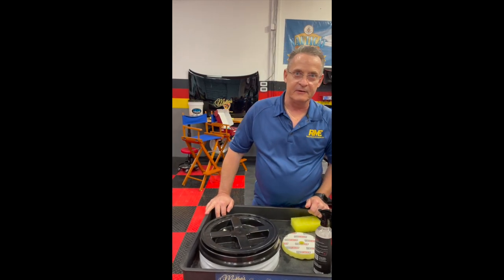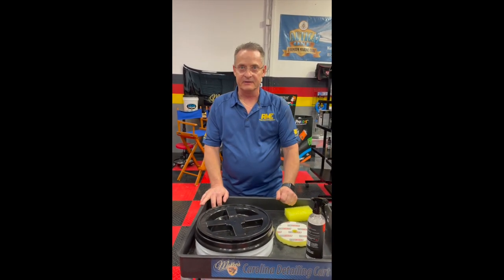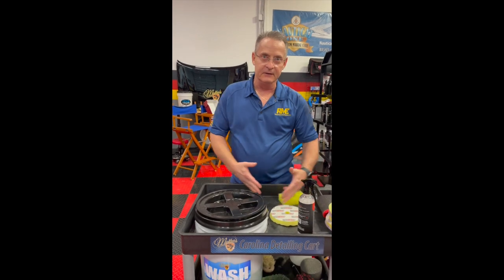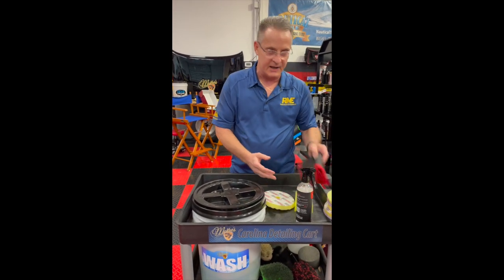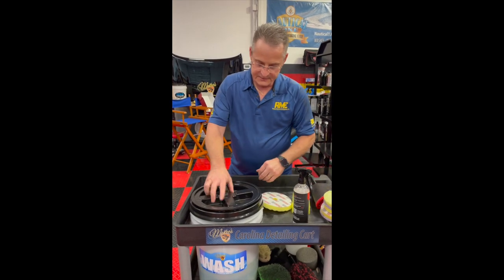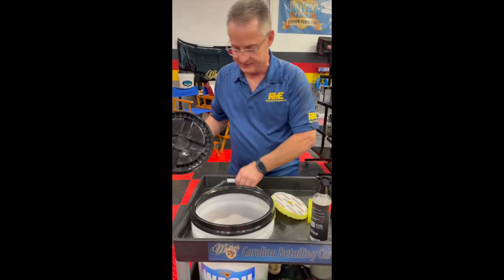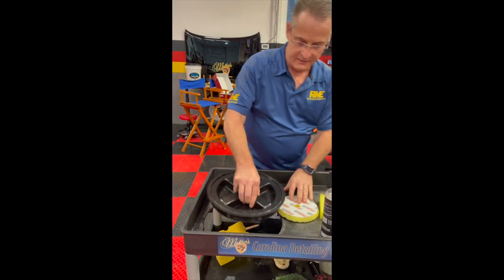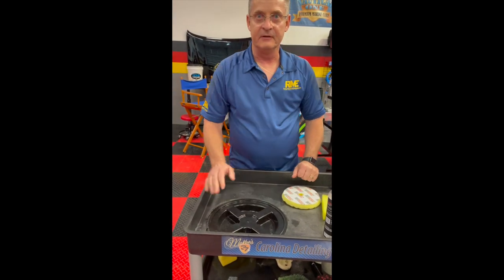McKees 37 Carolina Detailing Cart.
McKees 37 Carolina Detailing Cart with the bucket cutout work around.
Carolina Detailing Cart With Bucket Cutout